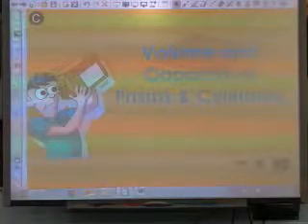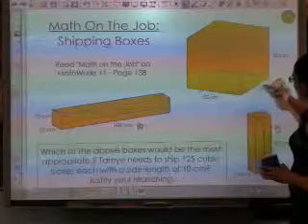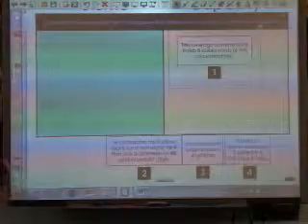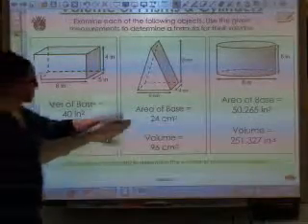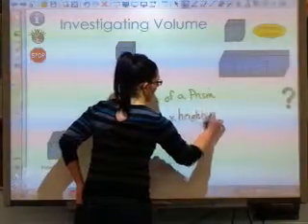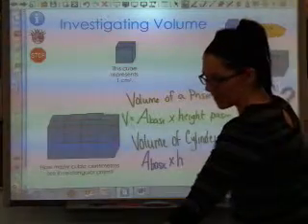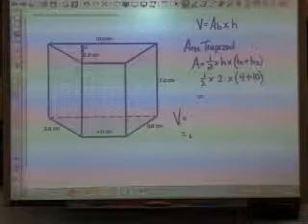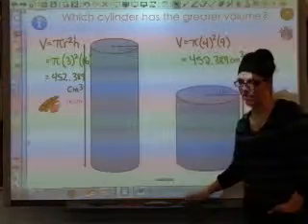Math 20 3 Ch 3 Volume of Prisms and Cylinders